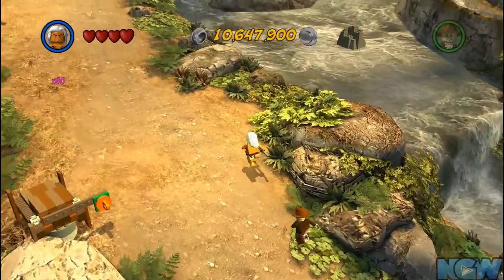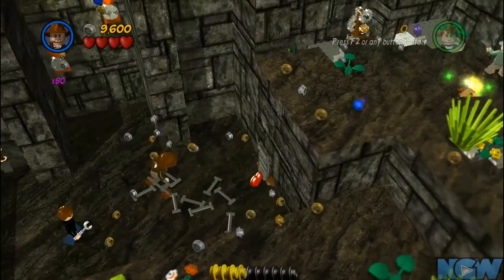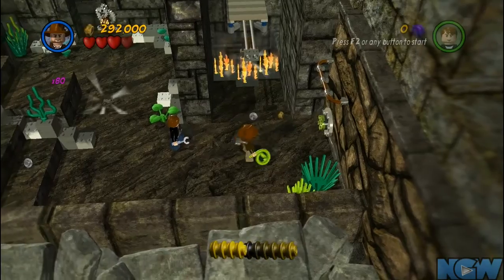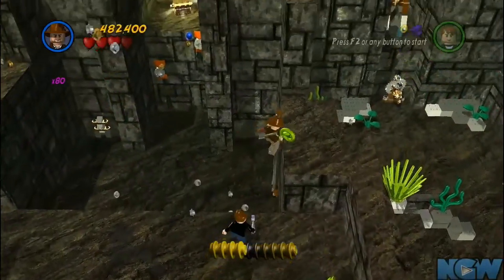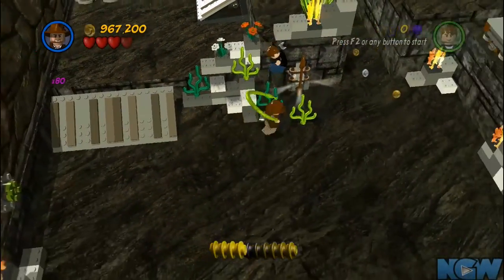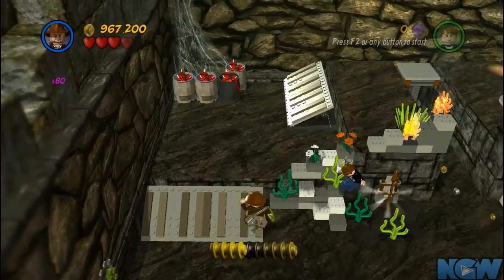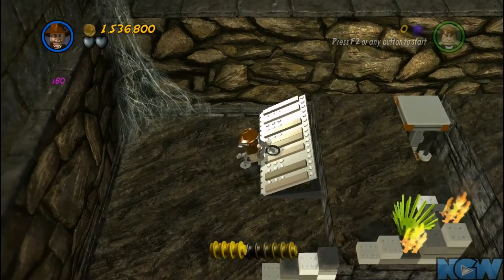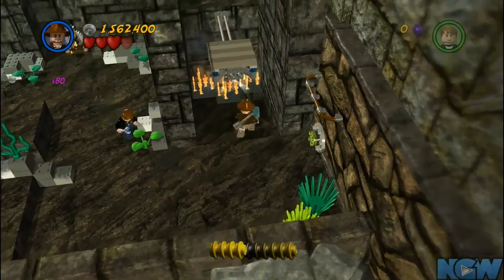LEGO Indiana Jones 2 - Kingdom of the Crystal Skull Part 3 - Diggers Delight (Bonus Level)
LEGO Indiana Jones 2 Collectibles guide. Playlists and more can be found on our site.